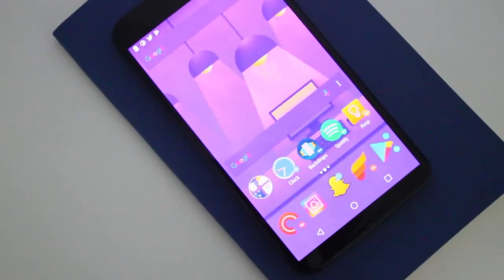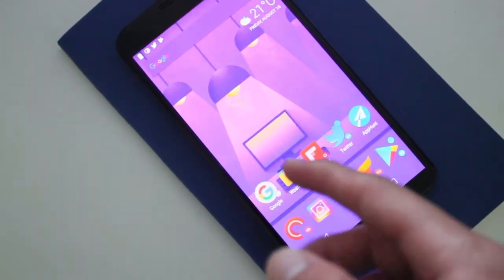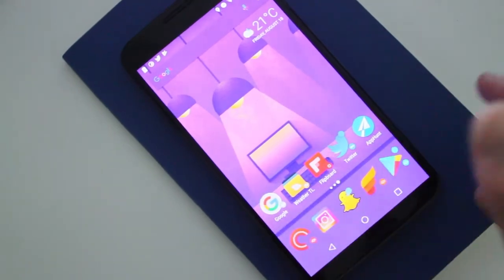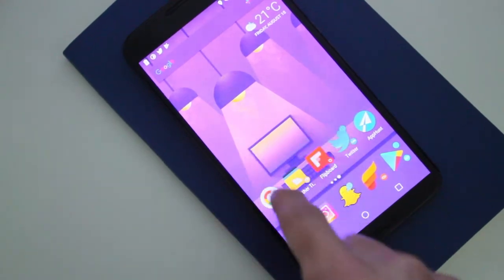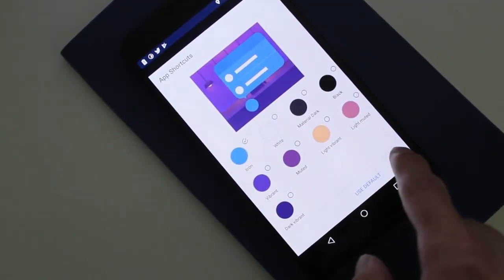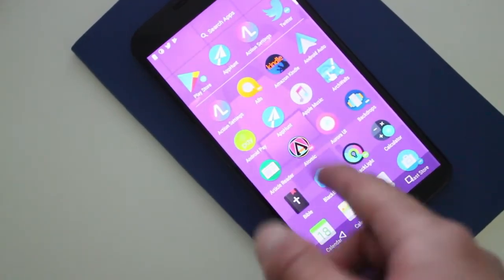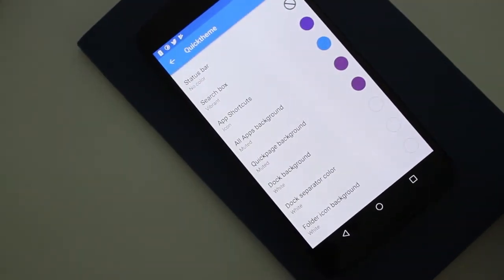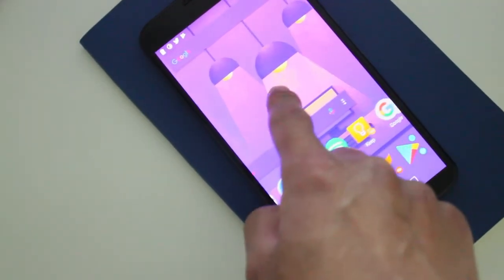Action Launcher V27 August Update - App Shortcuts theme!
Action Launcher released today update 27.0. with the new update came new features which I checked out

 ***My Gear***
Canon T3
iPhone SE
Nexus 6